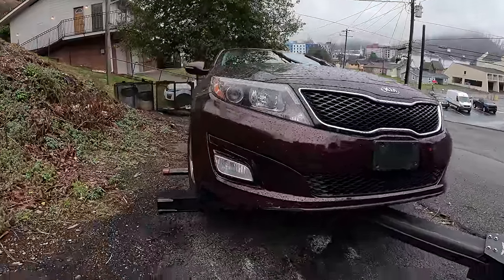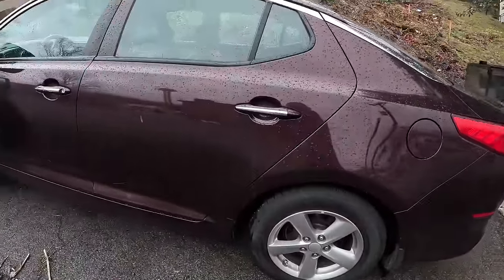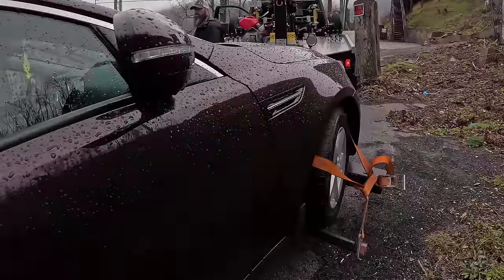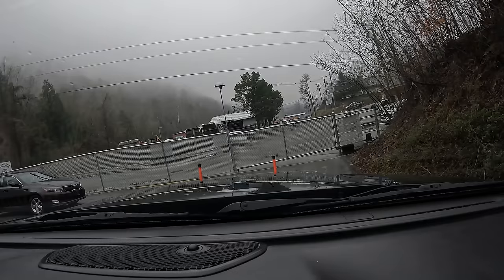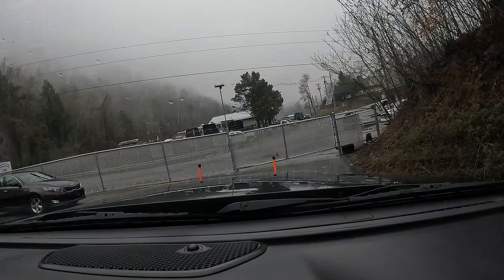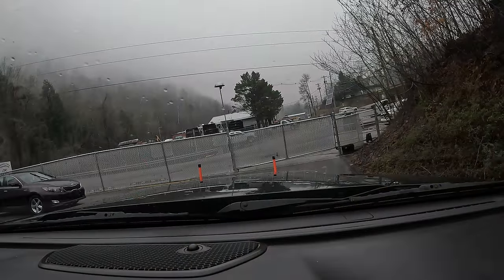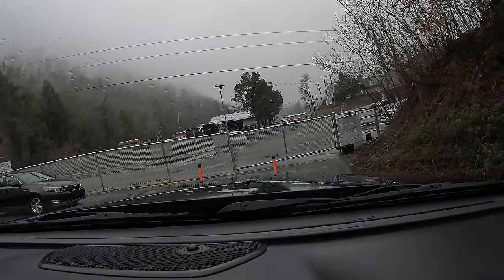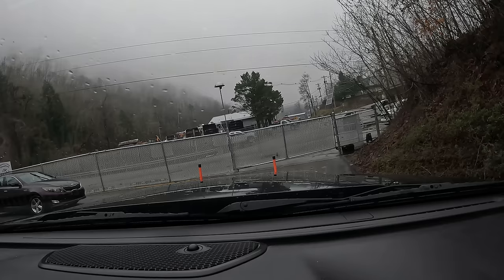He's Been Parking On Someone Else's Property For Three Years?? | & More Sticker Games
Make sure to follow our social medias to keep up to date with us!

COMMISSION ELIGIBLE Amazon Storefront for products we use daily:

Chapters
0:00 Intro & loading up the Kia
2:26 Kia phone call number 1
4:50 Kia phone call number 2
13:26 Discussion
17:51 Kia pickup at the lot
21:01 Discussion
22:30 Back at the apartments hooking up a car with no parking sticker
23:02 Owner of the car comes out
24:55 Dropping the car
28:22 Discussion